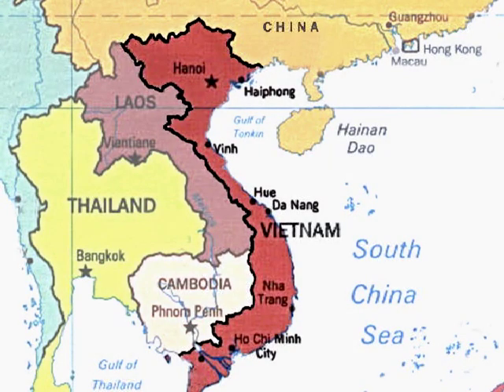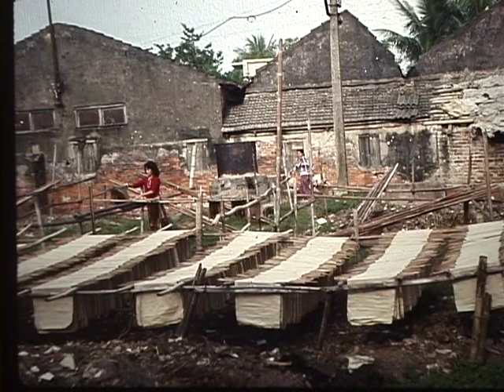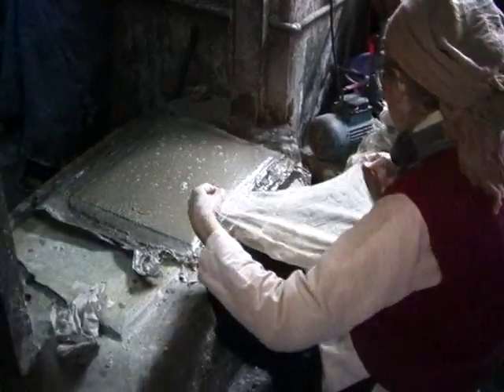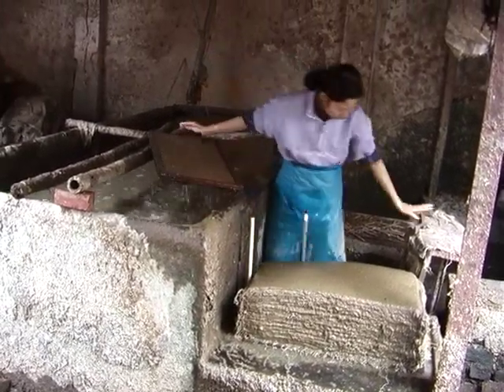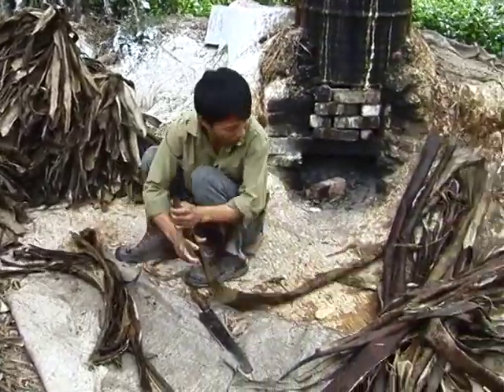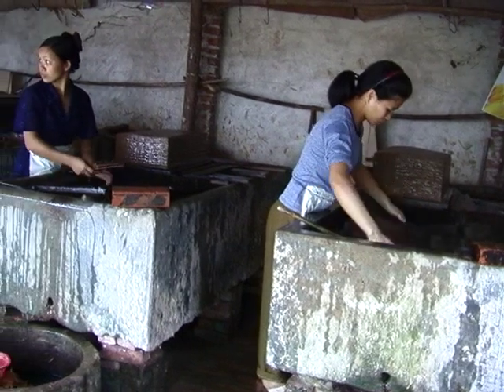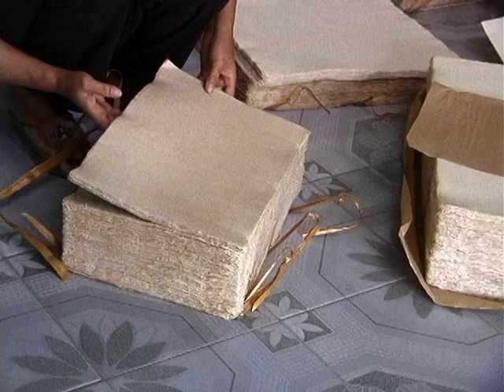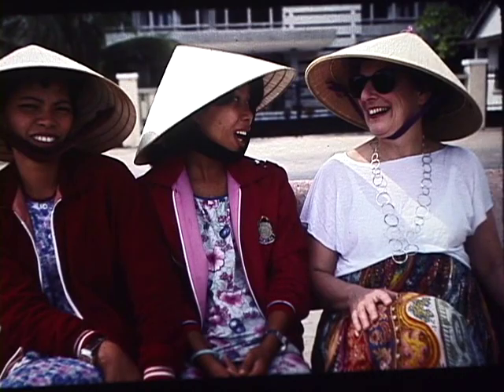Traditional Papermaking in Vietnam 1987 & 2000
Elaine and Sidney Koretsky investigated traditional papermaking in Vietnam in 1987 and again in 2000. The film shows the status of papermaking in Vietnam at a time when the commune system was still in effect in the early post-war years, and shows the changes which occurred after its breakdown and the resurgence of traditional papermaking by individual papermakers. The pace of life in Hanoi is captured in the filming. The background music is traditional Vietnamese.